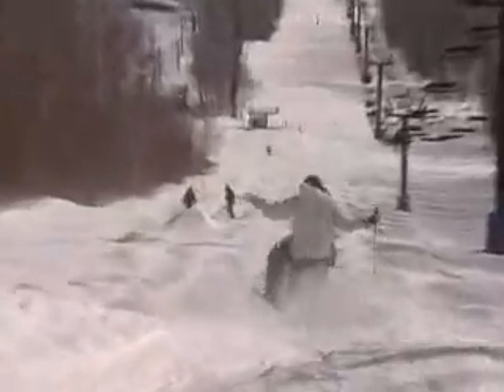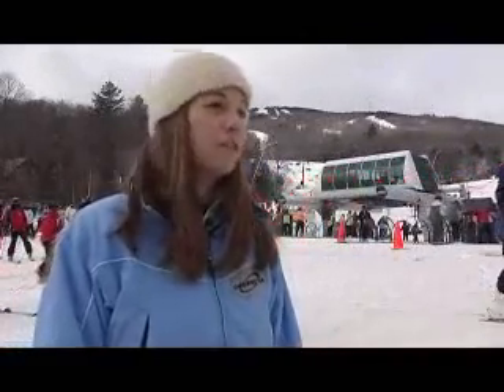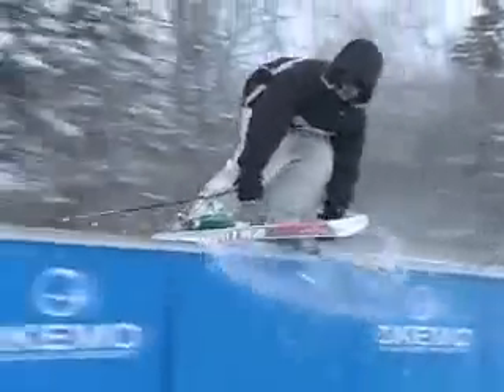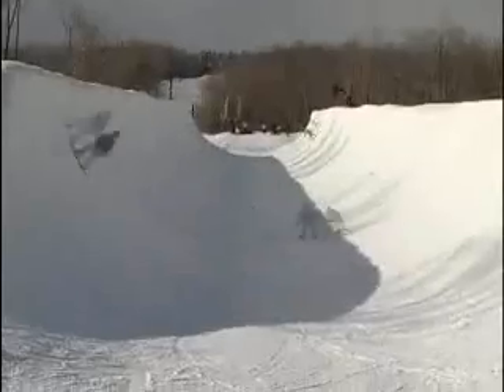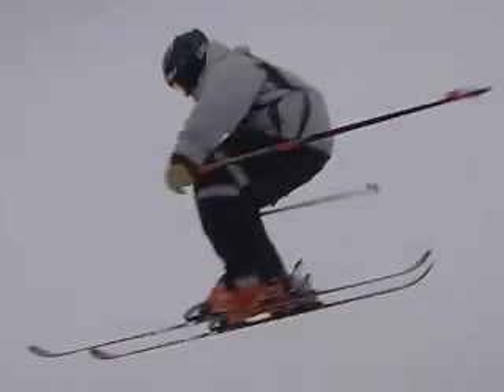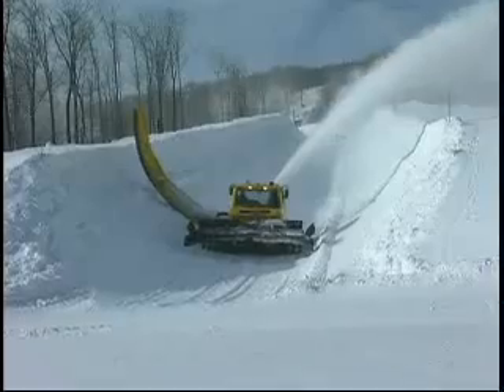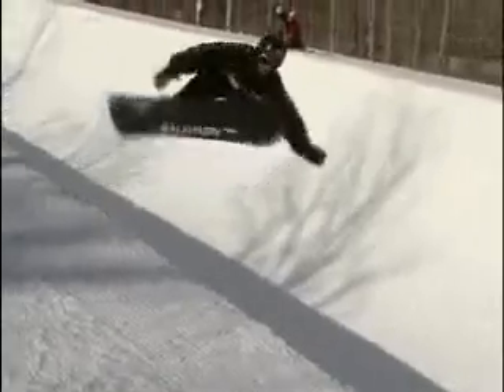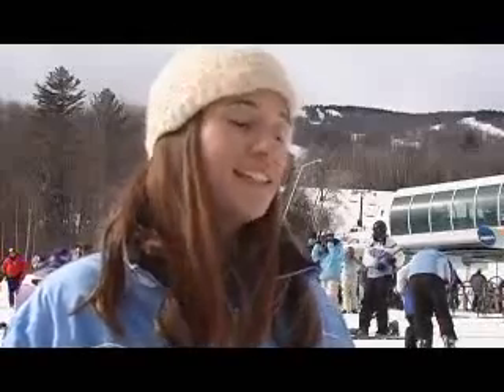Okemo Resort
an inside look at Okemo Mountain resort in VT.
Segment from Dan Egan's Wild World of Winter.